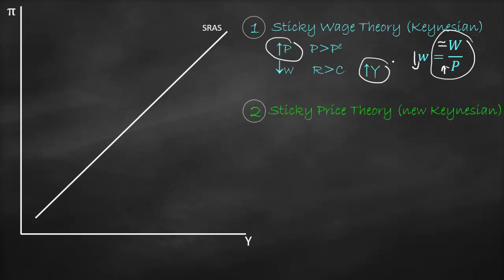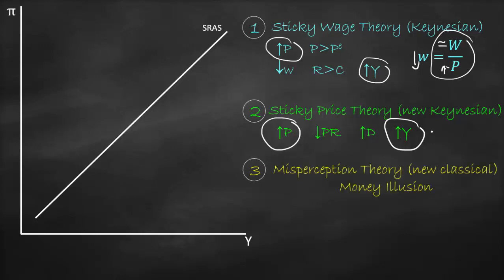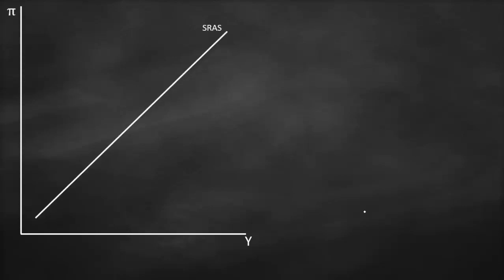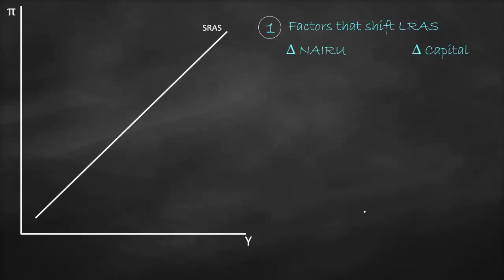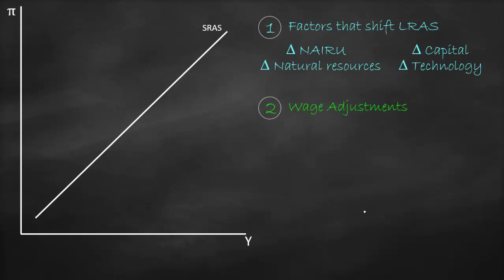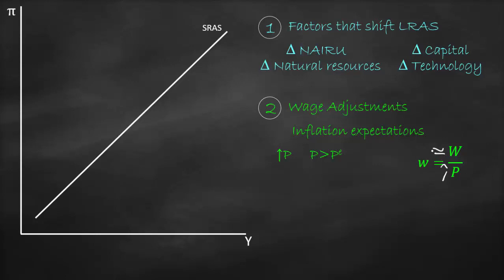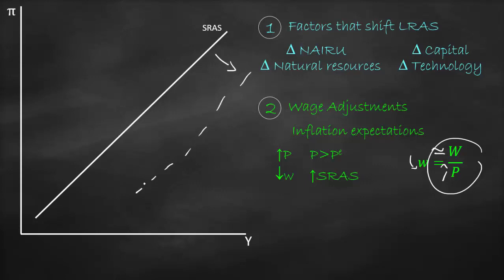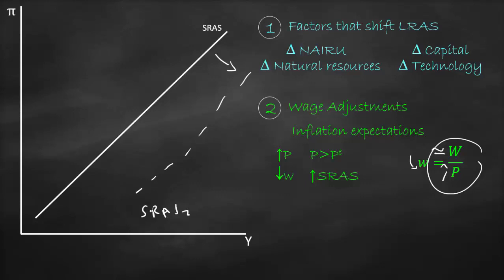Short-Run Aggregate Supply Curve (SRAS)